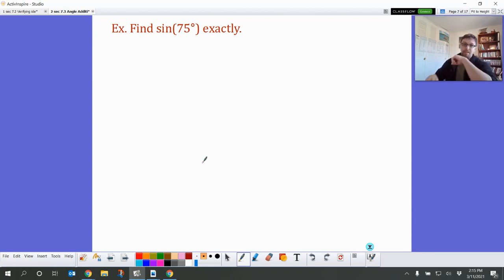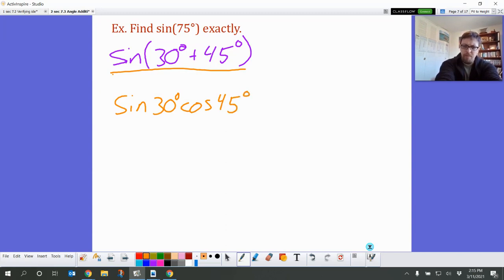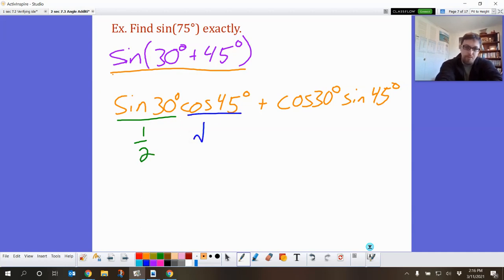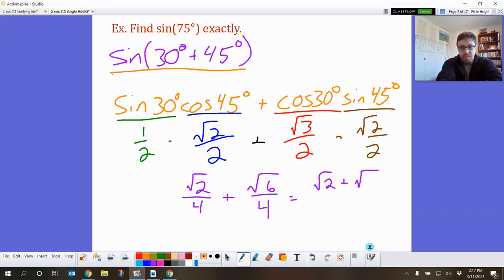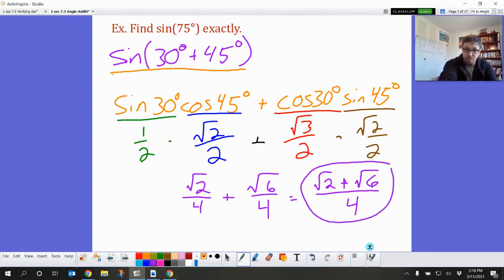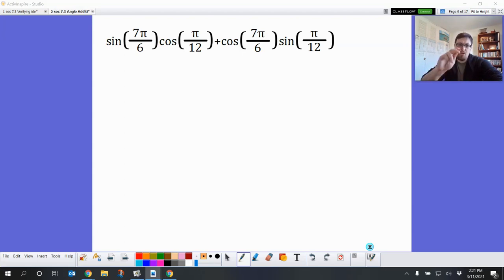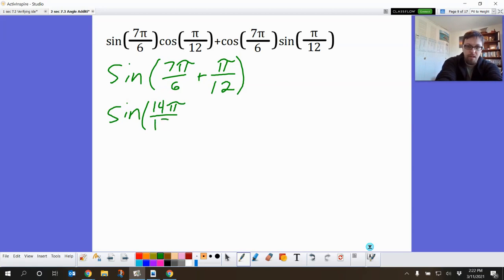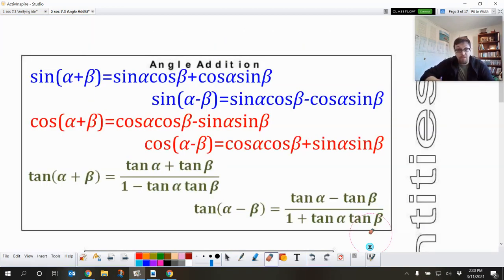Sec 9.2 Part 2 - PreCalculus